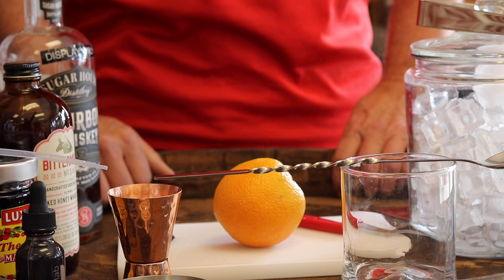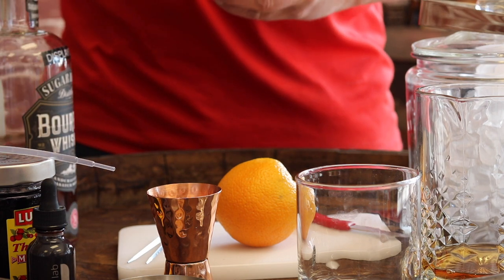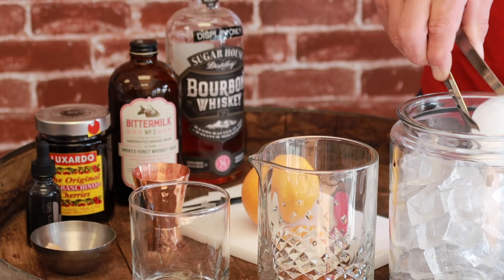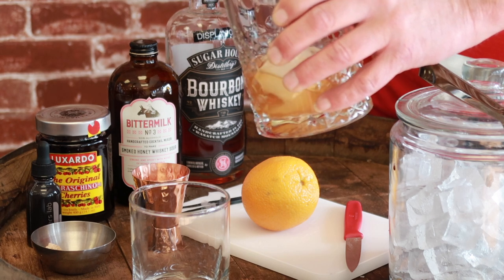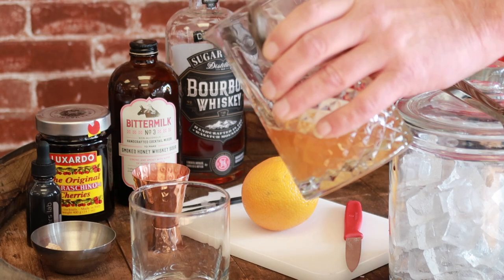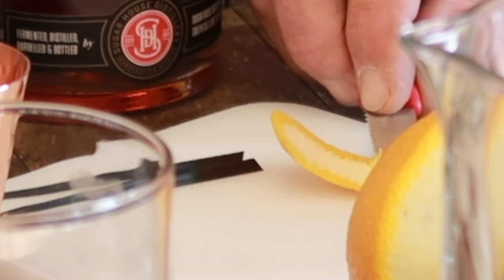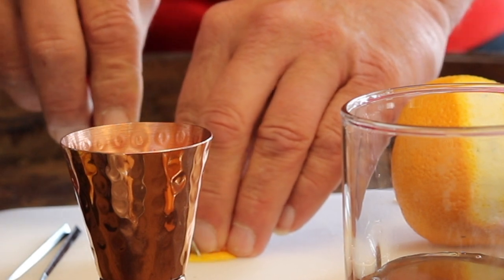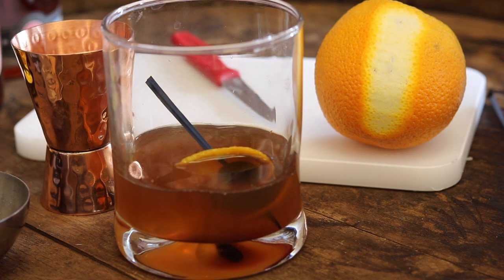How To Make A Smokey Bourbon Whiskey Sour|Cocktail Corner|Cocktail Recipes|Cocktails At Home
How To Make A Smokey Bourbon Whiskey Sour|Cocktail Corner|Cocktails At Home
🥃Smokey Bourbon Whiskey Sour🥃
🥂Rocky Mountain Mixers presents: Cocktail Corner
🍾 With our host Steve and we have all the ingredients you need! 🍾
🍸Check out Rocky Mountain Mixers where we sell specialty hand-crafted mixers for your favorite adult beverage.
🥃We are right next to the State Liquor Store at:
Ingredients:
1.5 oz Bourbon Whiskey
1.5 oz Bittermilk Smoked Honey Whiskey Sour Mix
2 drops of Bitterlab’s Charred Cedar & Black Currant Bitters
.5 tsp of Luxardo Cherry Syrup
1 Demerara Sugar Cube
1 Whiskey Ball

Directions:
Pour whiskey in glass
Pour in bittermilk
2 drops of bitters
.5 tsp of Maraschino cherry syrup
Add 1 Demerara sugar cube
Add 1 whiskey ball
Stir/mix til sugar cube is dissolved. The cocktail should be cloudy
Strain then pour into wide-mouthed rocks glass
Garnish with orange “bird” peer and Maraschino cherry

Cocktails At Home